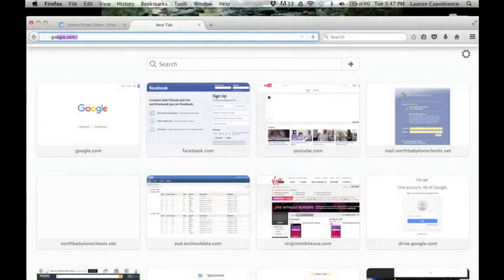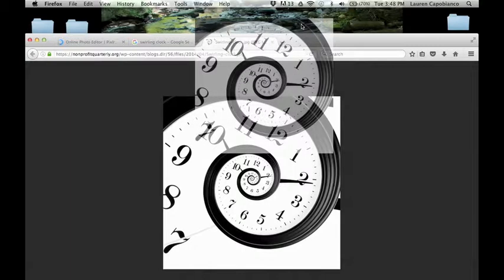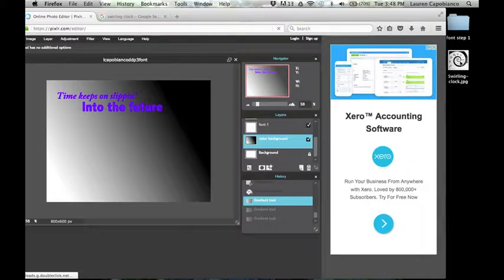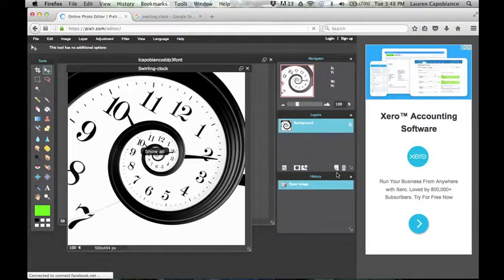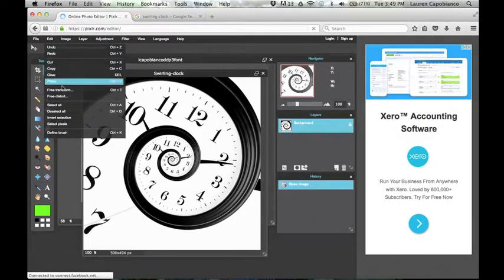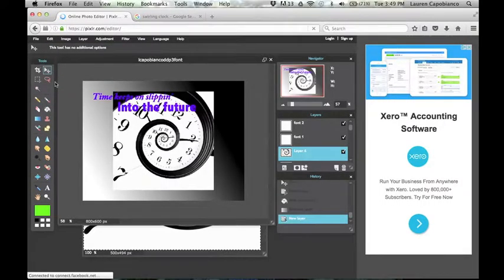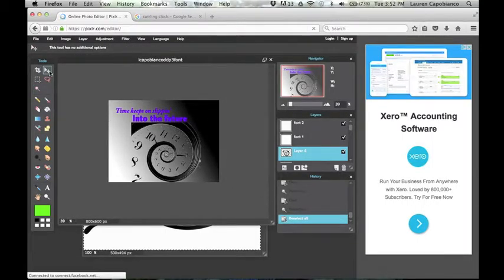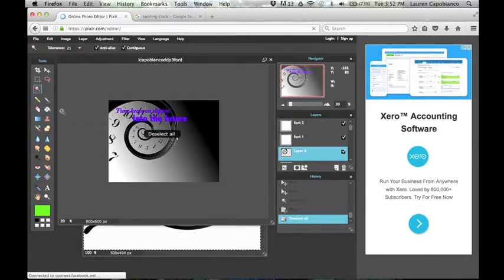Pixlr three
Pixlr tutorial: opening up a picture image into pixlr, edit/copy/edit/paste an image into a project, magic wand tool, resizing an image in your project, select all, deselect all, undo a mistake.